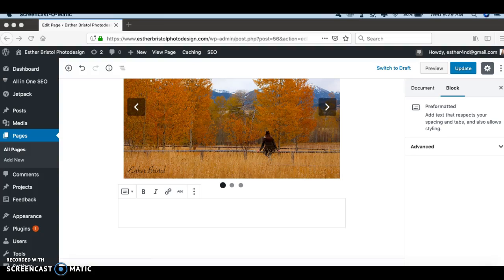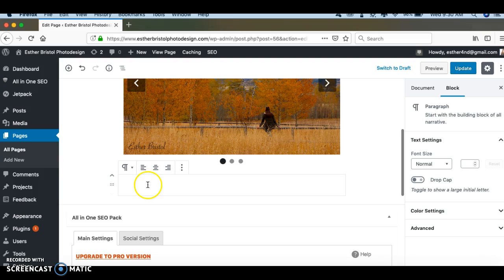Problems with Divi Builder